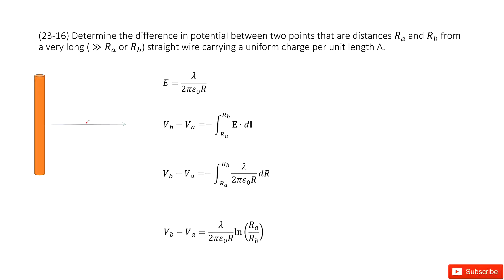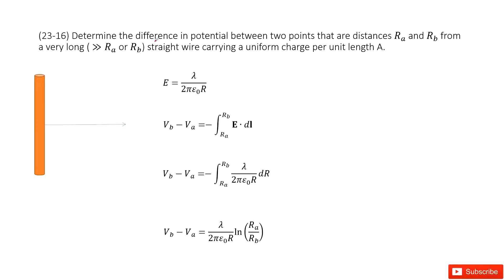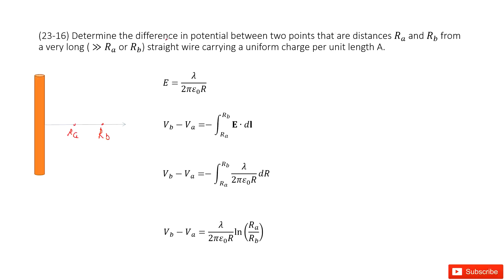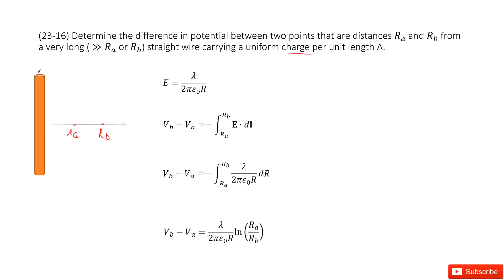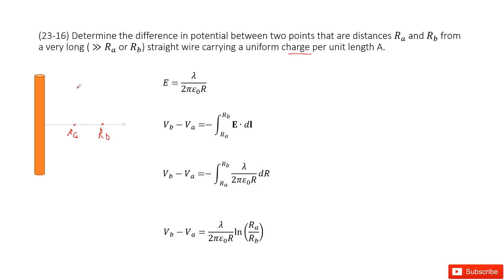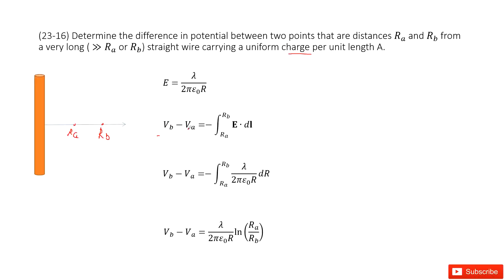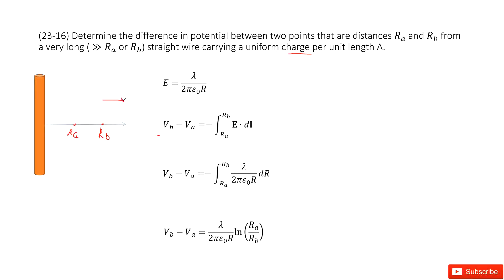(23-16) Determine the difference in potential between two points that are distances R_a and R_b from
(23-16) Determine the difference in potential between two points that are distances R_a and R_b from a very long ( ≫R_a or R_b) straight wire carrying a uniform charge per unit length A.